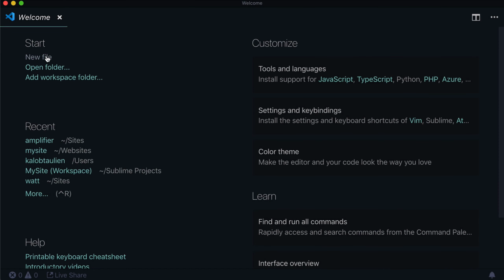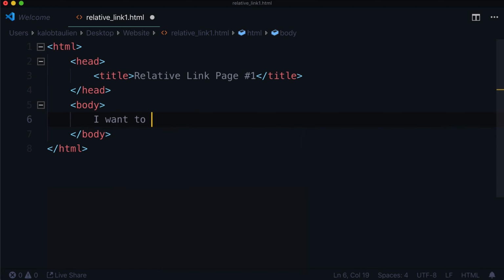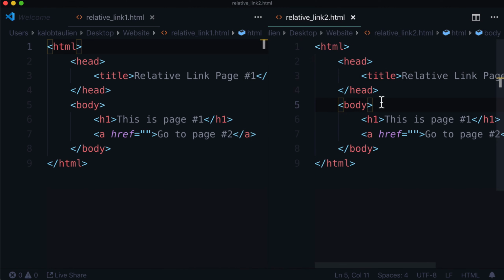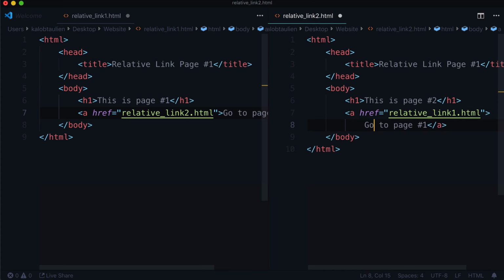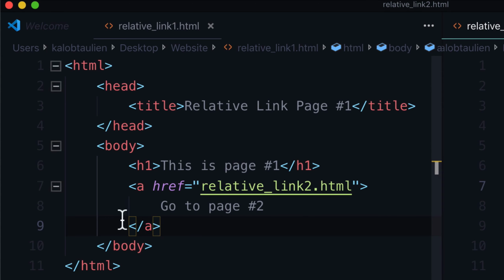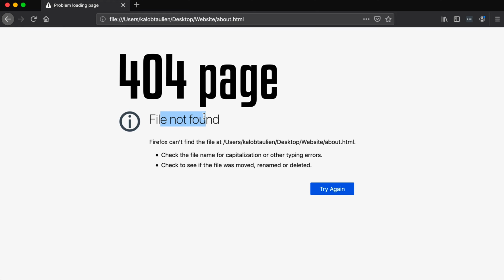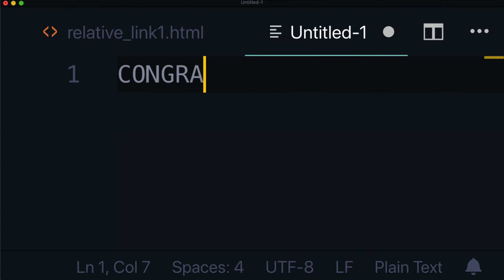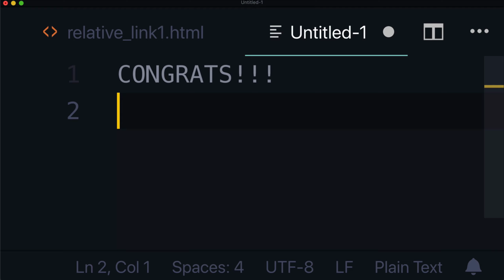19 Relative Links